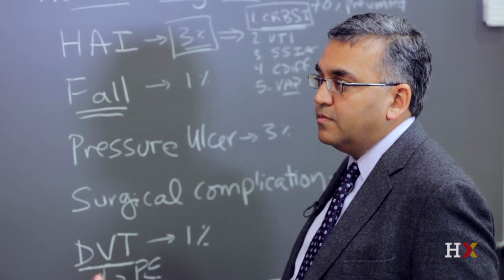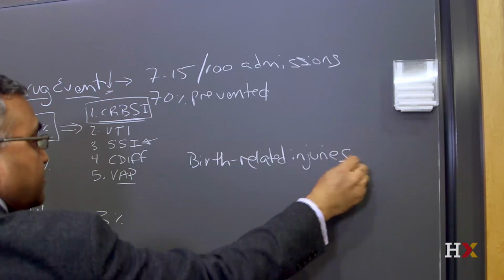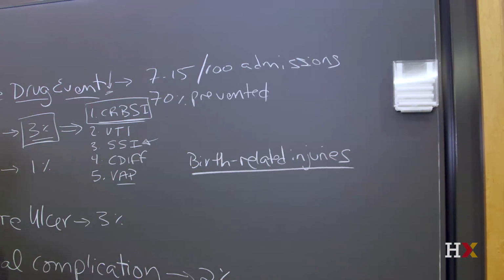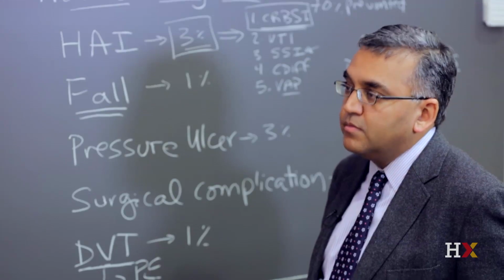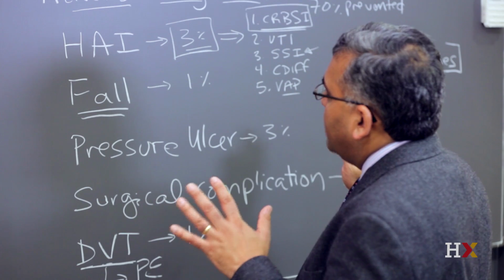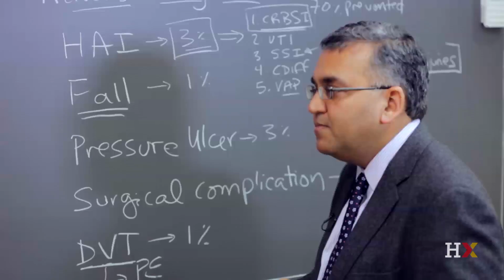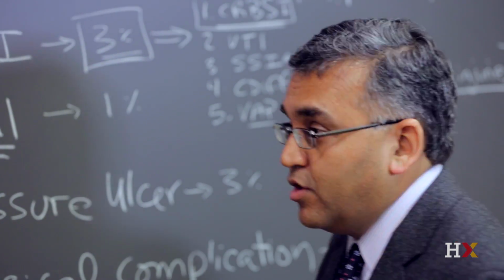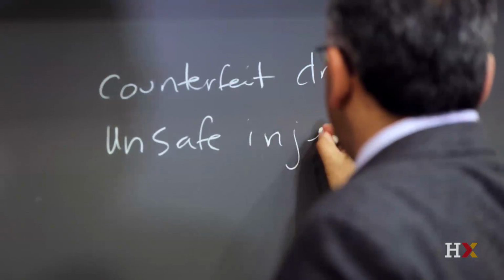PH555_Week 1-1-4_Bates_Global-_edxmstr.mp4